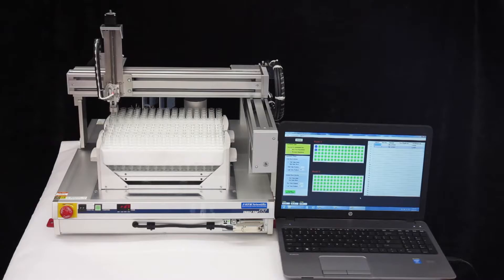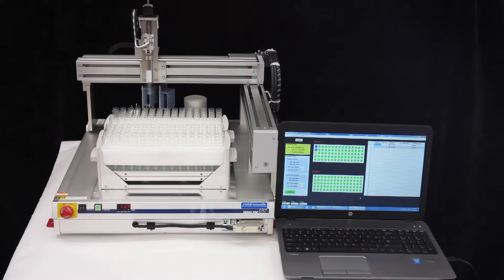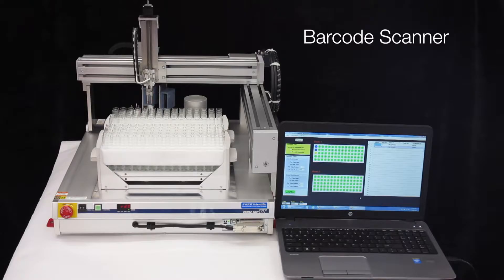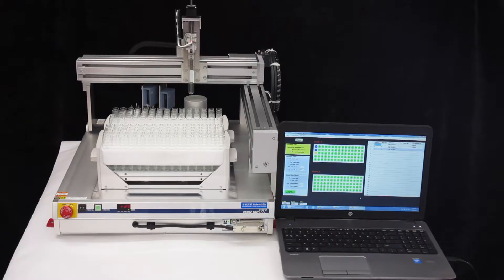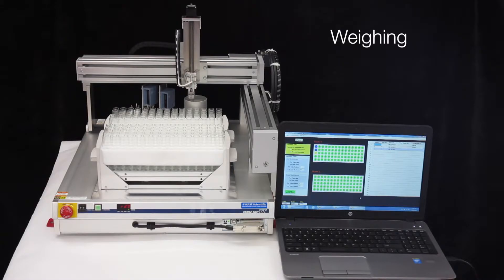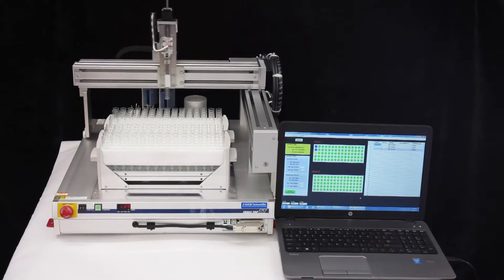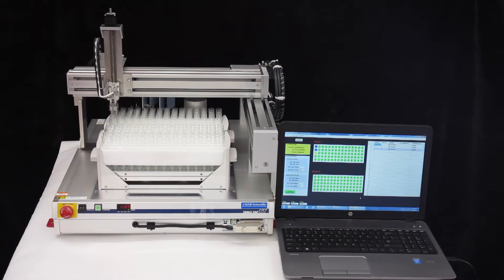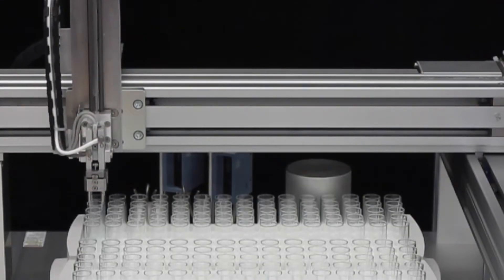J KEM Robotics Endeavour Weigher 3